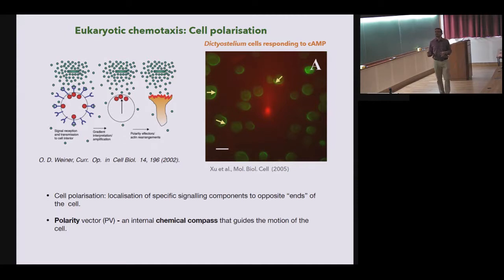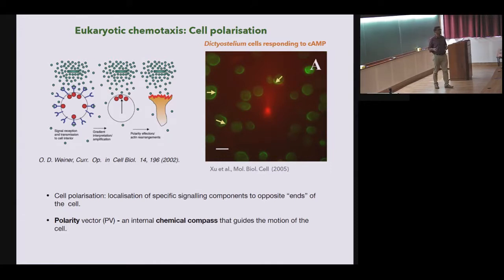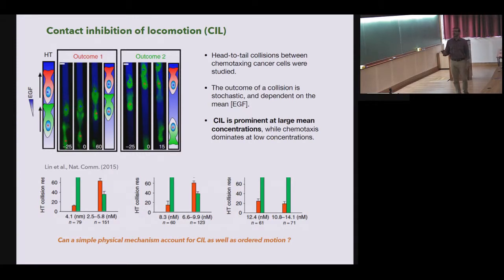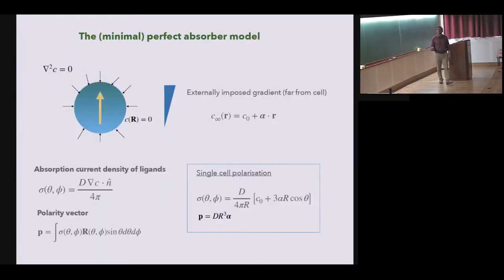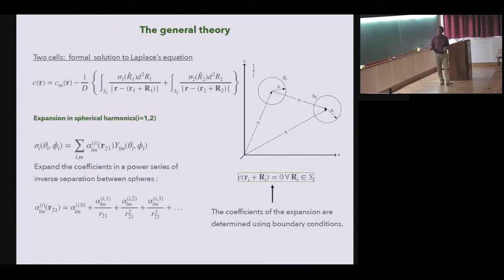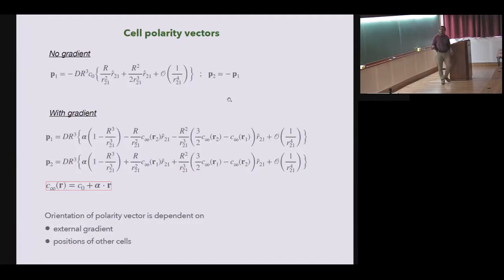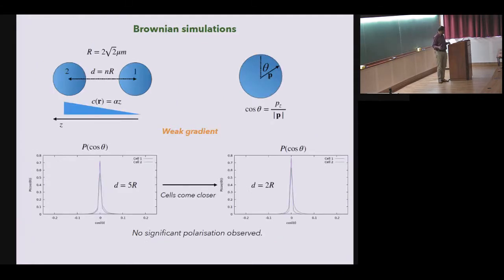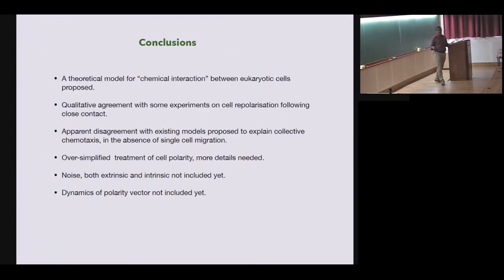Diffusive interaction between growing filaments and moving cells by Manoj Gopalakrishnan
DISCUSSION MEETING

INDIAN STATISTICAL PHYSICS COMMUNITY MEETING

ORGANIZERS

Ranjini Bandyopadhyay, Abhishek Dhar, Kavita Jain, Rahul Pandit, Sanjib Sabhapandit, Samriddhi Sankar Ray and Prerna Sharma

Soft matter
Simple and complex fluids, active matte r, molecular and ionic fluids,wetting, self-assembly, polymers, gels, liquid crystals, microemulsions, foams, membranes, colloids, granular materials, etc.